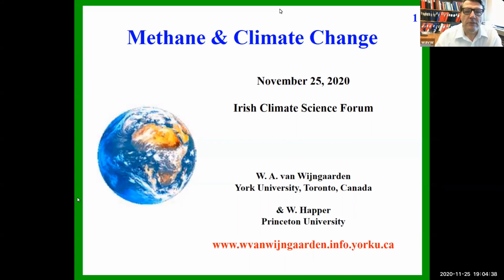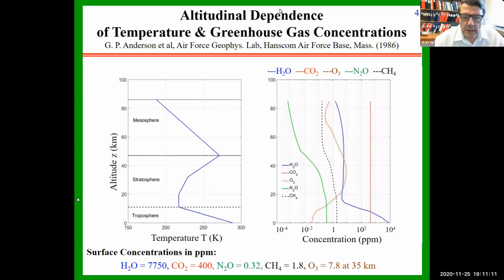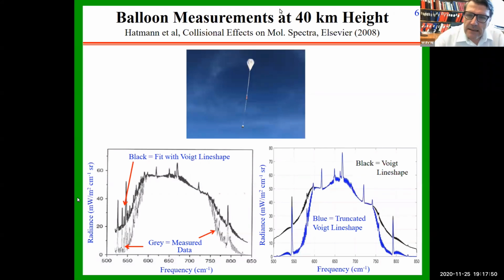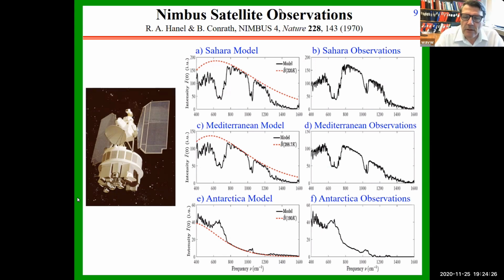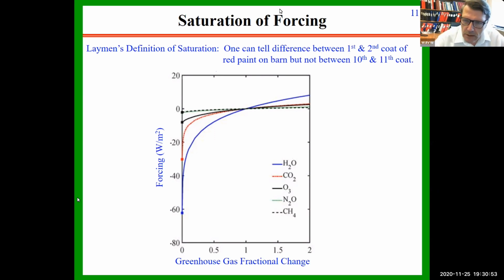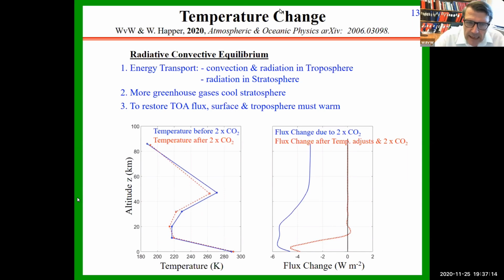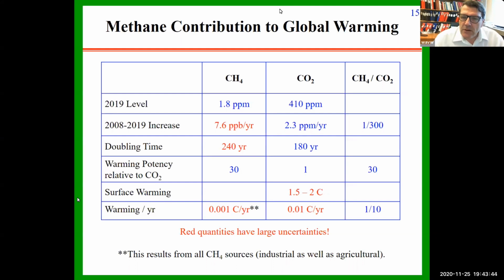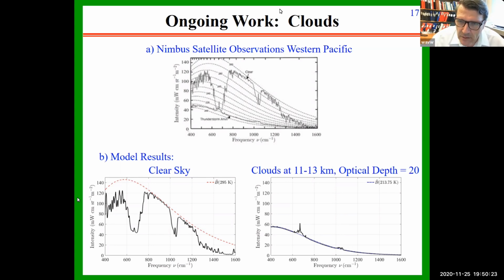Methane and Climate Change - Professor William van Wijngaarden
A lecture by Professor William van Wijngaarden hosted by the Irish Climate Science Foundation (ICSF) on 25 November, 2020.  Professor William van Wijngaarden is a Full Professor in the Physics Department at York University, located in Toronto, Canada.  He received a BSc in Computer Science and a separate Honours BSc in Physics from the University of Windsor in 1982. He obtained an MSc in 1984 in Princeton University, followed by a PhD in Physics in 1986. His expertise includes analysing archival data of humidity, temperature and precipitation to detect any climate change.  More recently, in collaboration with Professor William Happer, he is a pioneer in using radiative transfer to precisely calculate the forcing due to the various greenhouse gases. He has already published over 80 refereed articles relating to climate change.

ICSF commenced its ongoing lecture series by distinguished international scientists in 2017, which have attracted wide and diverse invited audiences.

Climate Realists of Five Dock have a strong relationship with the ICSF and we were privileged to host a presentation by Jim O’Brien, the Chair of the ICSF in Sydney in October 2019 at the time of the launch of the the European Climate Declaration.   The video of Jim’s presentation can be viewed here:  youtu.be/Iw2417lmqIA